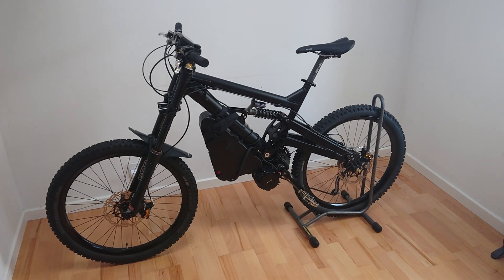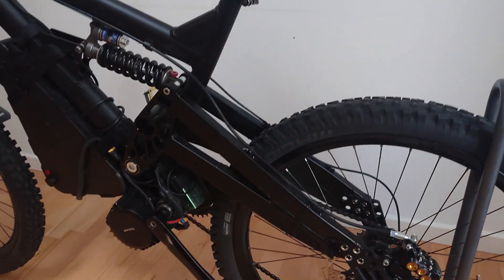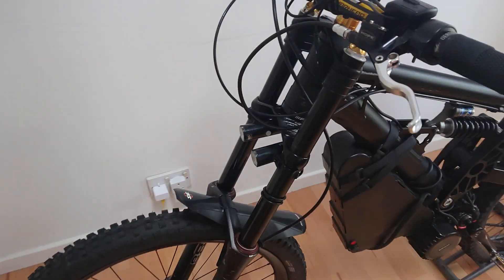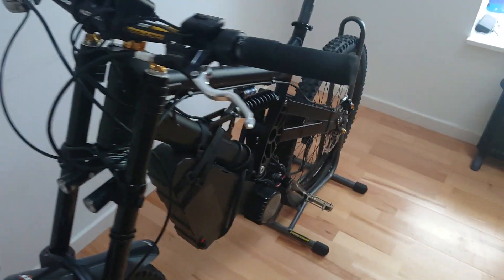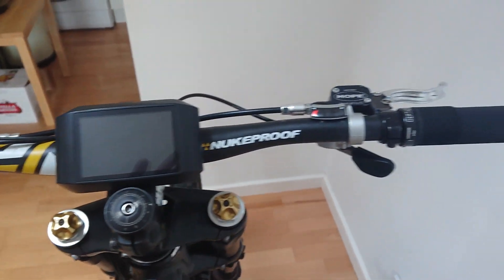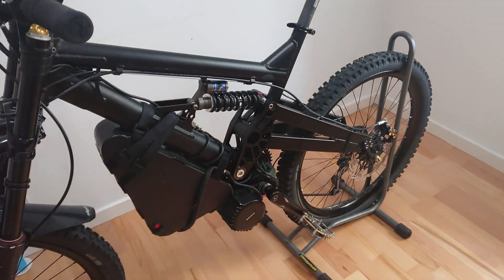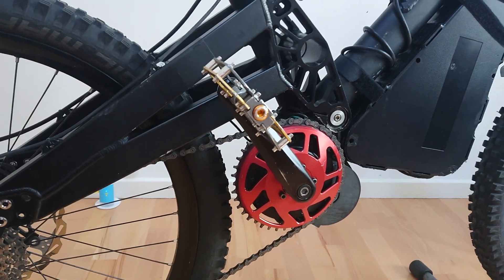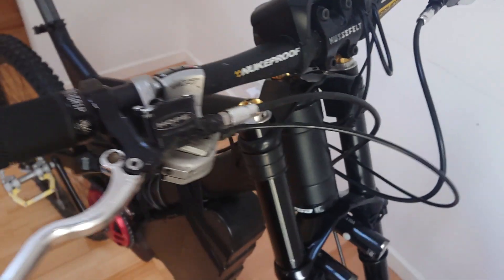24 Bicycles BBSHD ASI BAC 800 72V Walkaround 10,000miles!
I filmed this video to show a lot of you guys who have been asking about it. Enjoy !